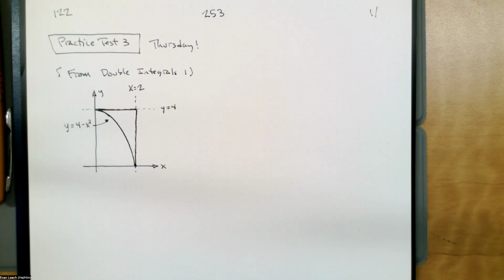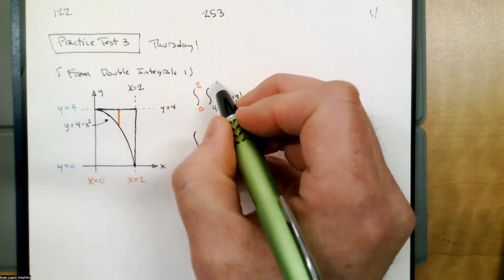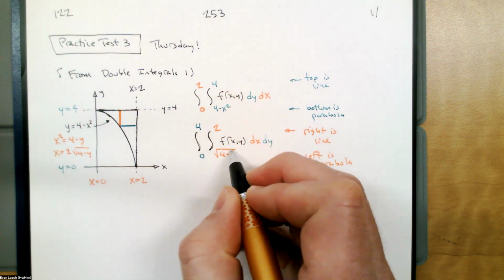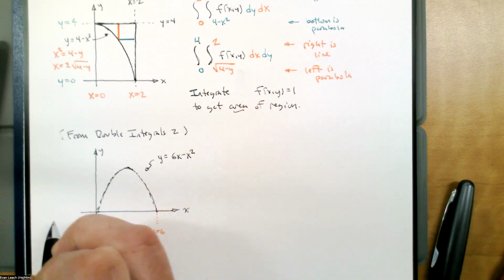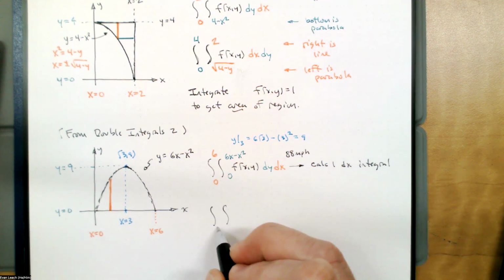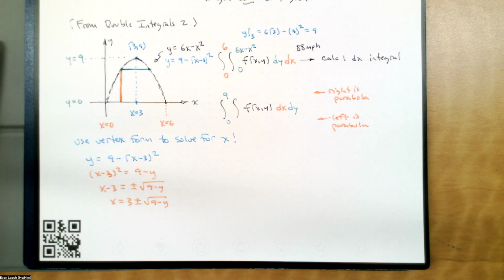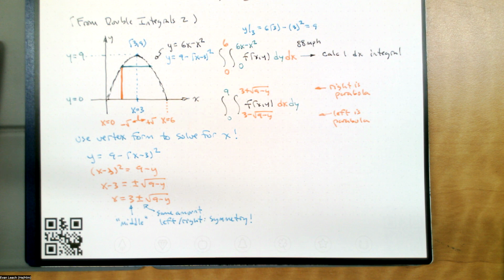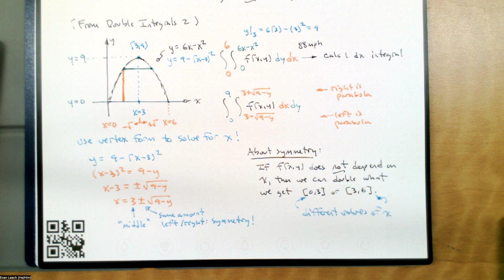253.122.1 Double Integrals Review 2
In this video, we review double integrals for the upcoming practice test.